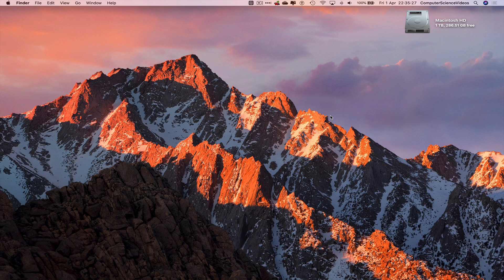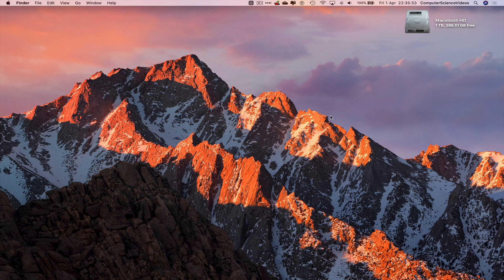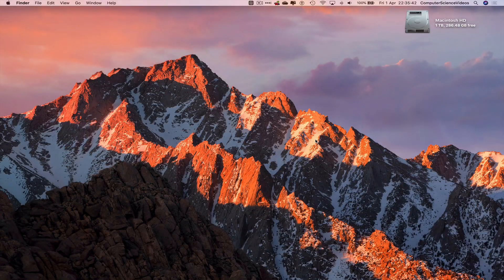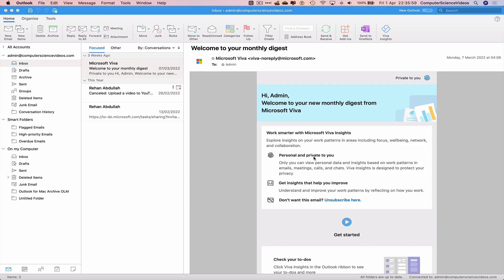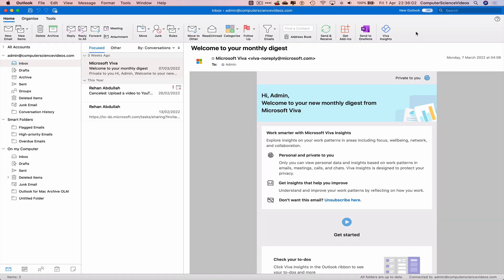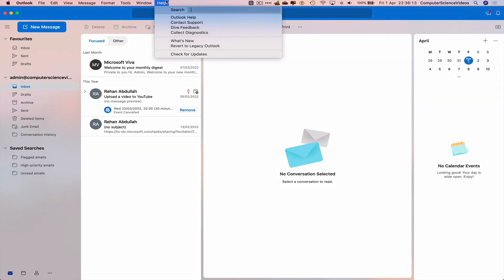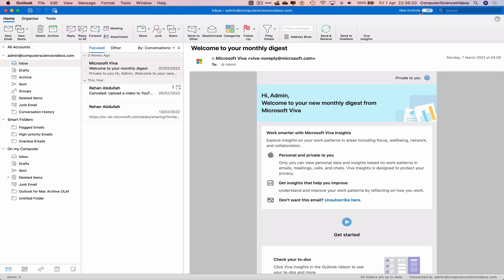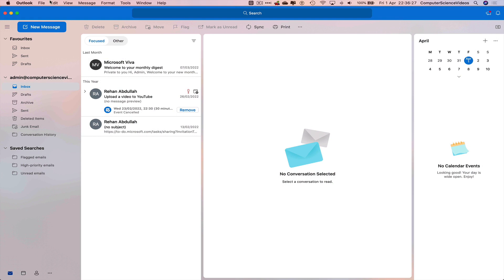How to SWITCH Back to the Legacy Version of Microsoft Outlook On a Mac - Basic Tutorial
How to Switch Back to the Legacy Version of Microsoft Outlook On a Mac - Basic Tutorial ComputerScienceVideos Outlook Office365 @ComputerScienceVideos